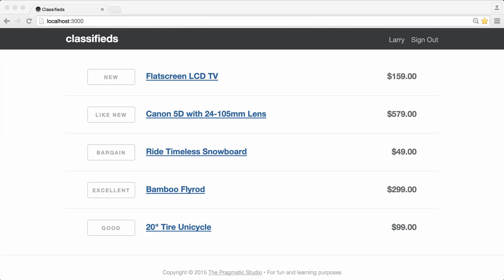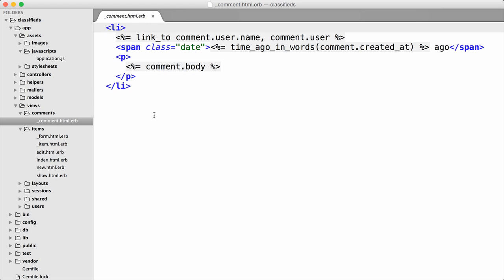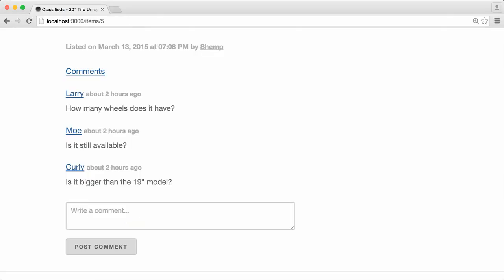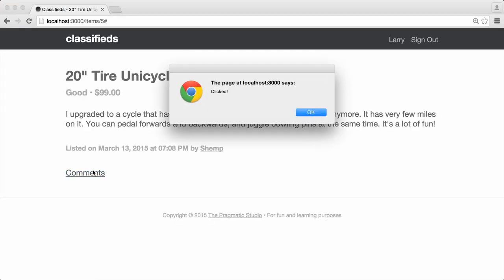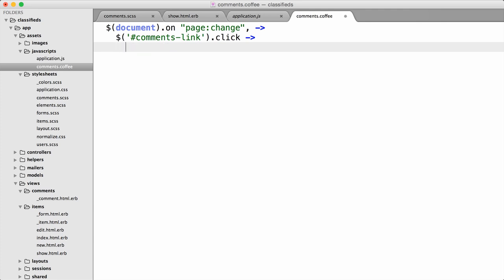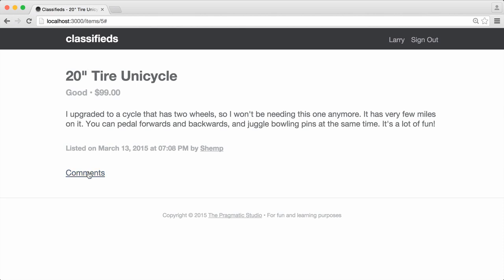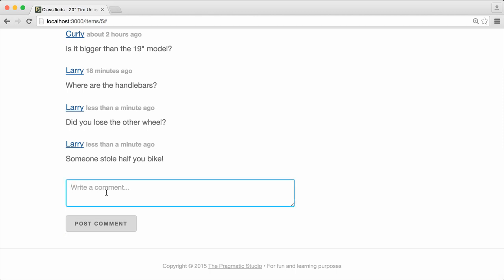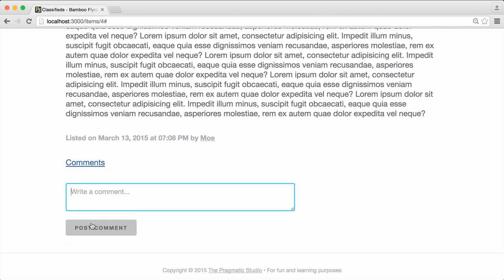How To Add jQuery and Ajax To Your Rails App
Build a complete Rails 5 web app step-by-step!

Wondering how to get started adding JavaScript to your Rails app? In this brief video tutorial we show you how to add some effects with jQuery and send Ajax requests in a Rails 4 app!